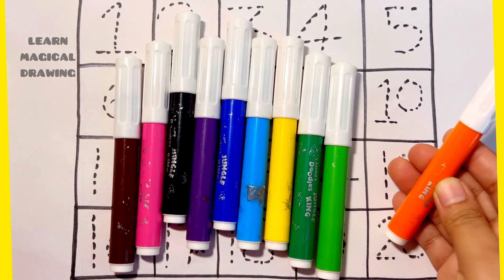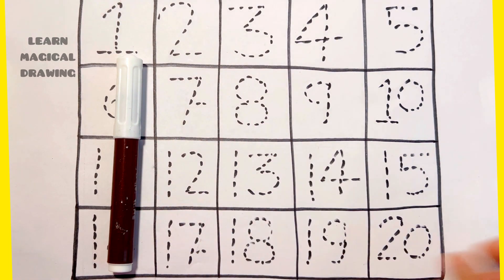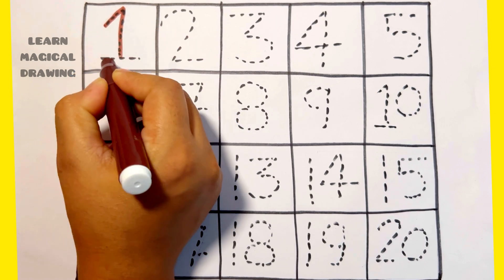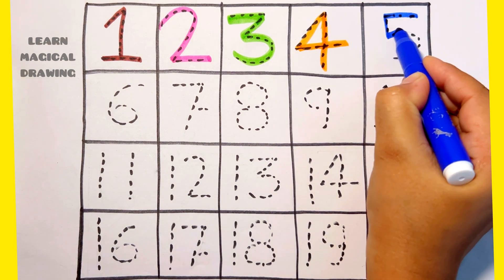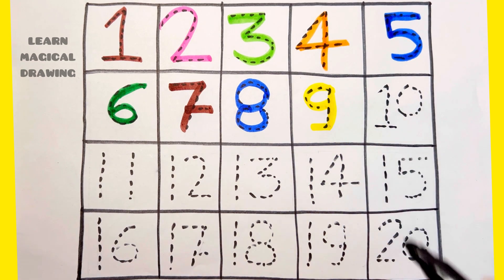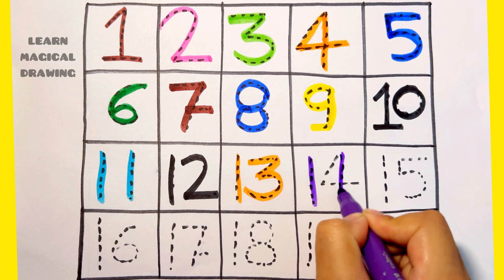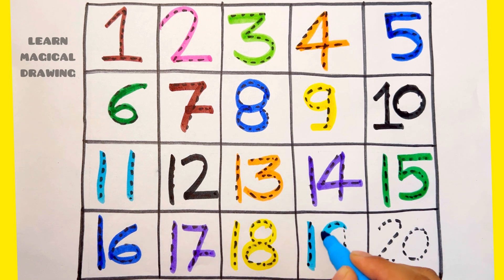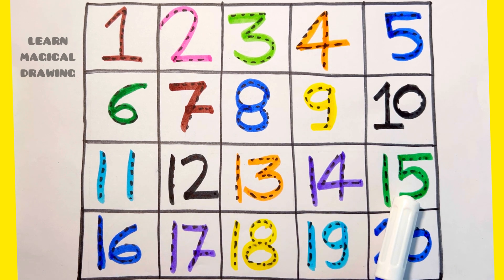One two three, 1 to 10, 1 to 100, 123, 1234, Numbers, 1 to 100 spelling, counting, abc, a to z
123, 1234, One two three, 1 to 10, 1 to 100, Numbers, 1 to 100 spelling, counting, abc, a to z
ABC
Abcd
123
1234
1 to 10 counting
1 to 15 counting
1 to 20 counting
1 to 30 counting
1to 50 counting
1 to 100
1 to 100 counting
ginti